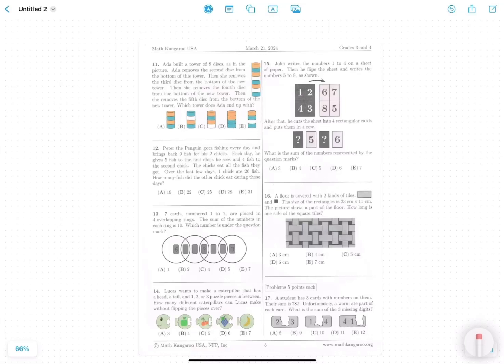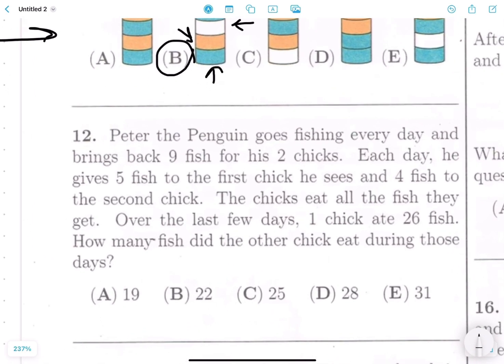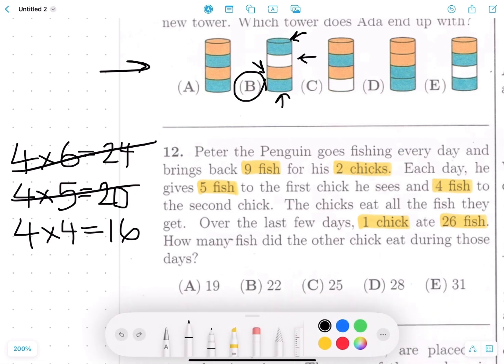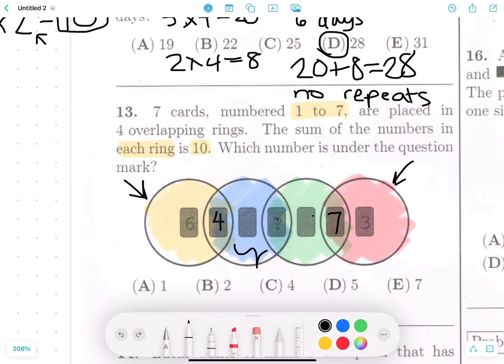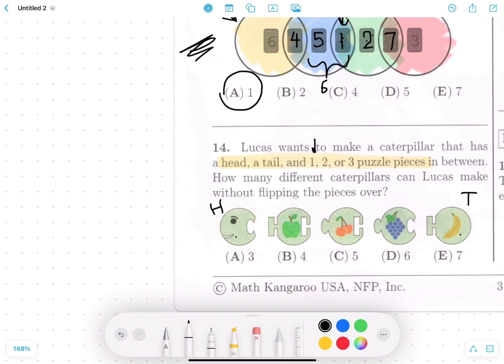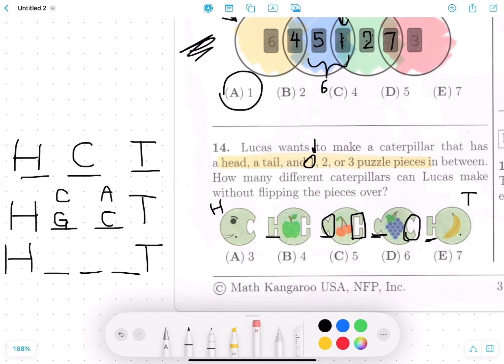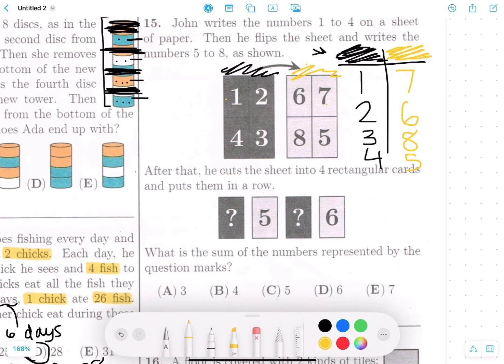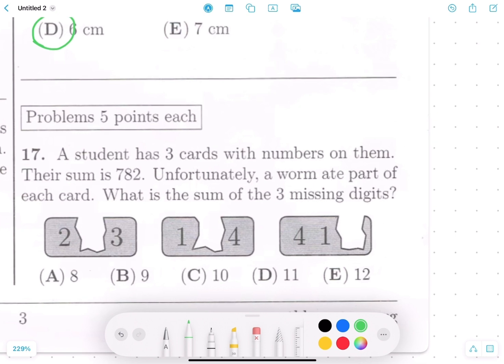2024 Math Kangaroo Level 3/4 Problems 11-17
This video covers problems 11 - 17 of the 2024 Level 3/4 Math Kangaroo exam.